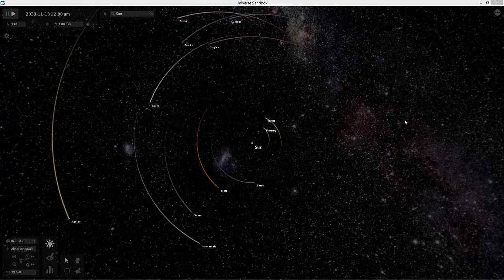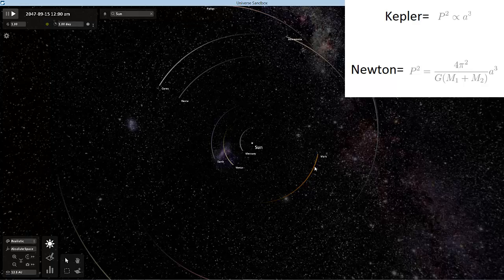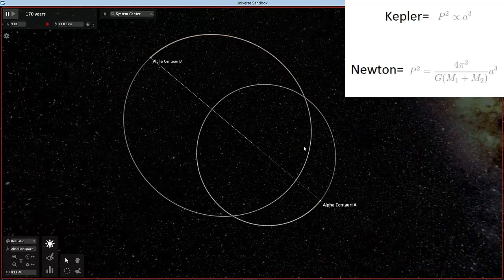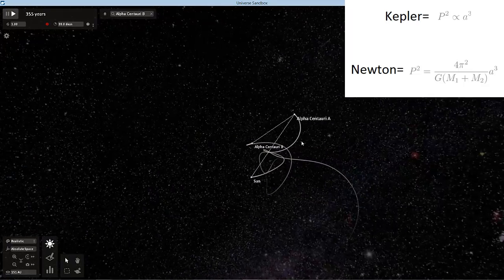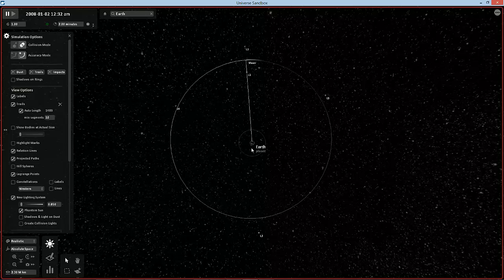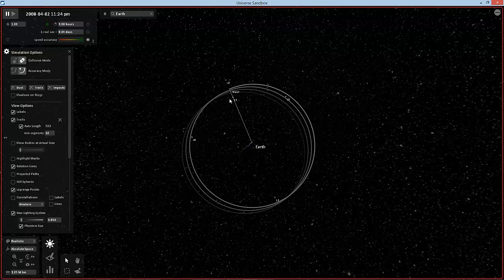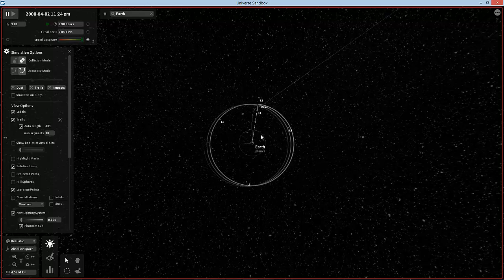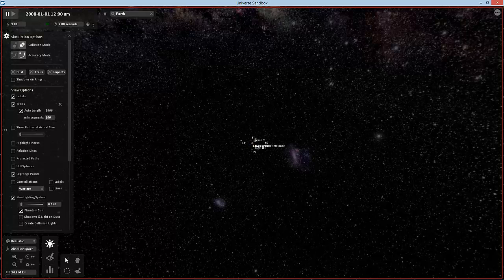Orbital Mechanics P4 - Lagrange points and Newton vs Kepler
This video explains Lagrange points and Newton version of  Kepler's third law.